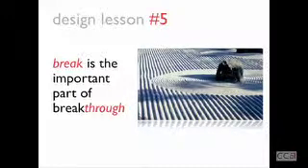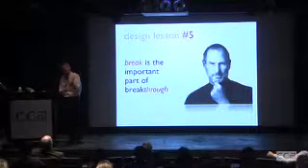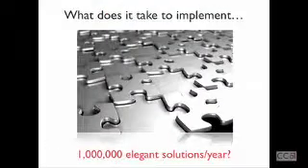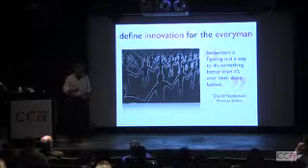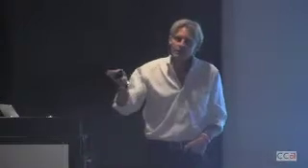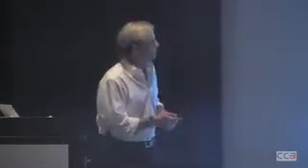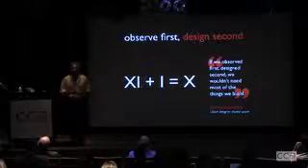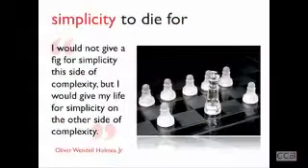Lecture by Matthew E. May (Part 2)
This lecture was recorded on September 20, 2013 in Timken Lecture Hall on the California College of the Arts San Francisco campus as part of the Graduate Studies Lecture Series.

Matthew E. May is the author of three books, including In Pursuit of Elegance: Why the Best Ideas Have Something Missing, a 2009 Inc. magazine best seller. His first book was The Elegant Solution: Toyota's Formula for Mastering Innovation (2006), a project that grew out of his work as a senior advisor at the University of Toyota.

One of May's core concerns is the value of innovation and the emotional connections that drive decisions made by consumers. In his CCA lecture, he will share stories about the art of simplification, and how elegant solutions can be applied to products, processes, and problem solving.

Presented by MBA in Design Strategy

Generous support for CCA public programs in San Francisco has been provided by Grants for the Arts / San Francisco Hotel Tax Fund.